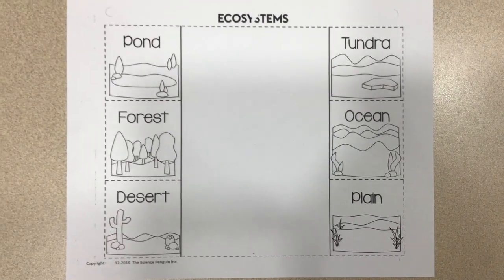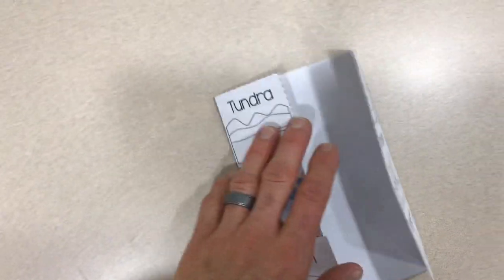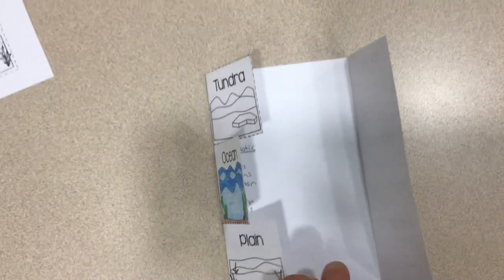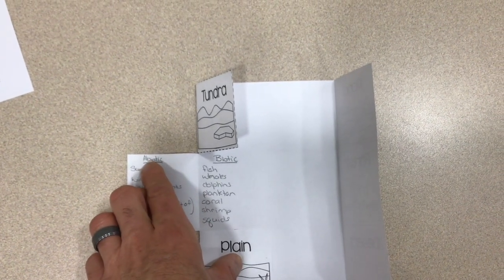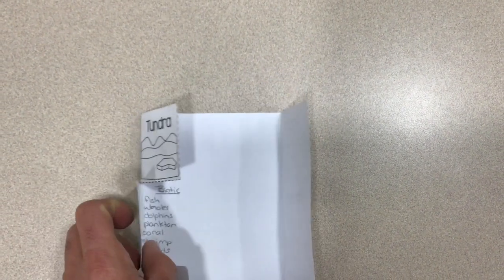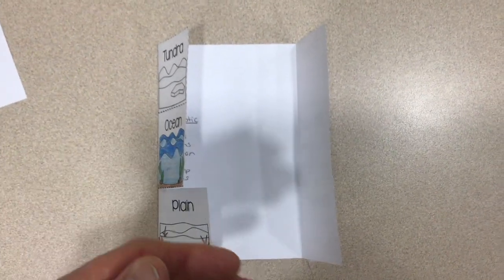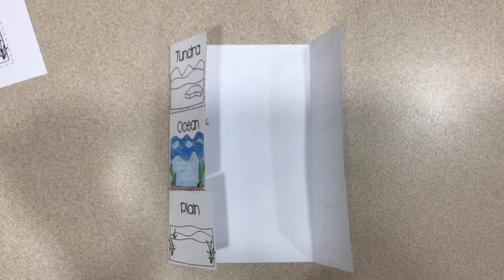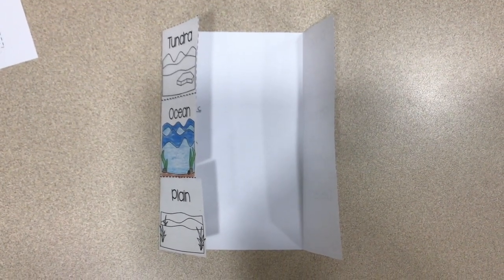Ecosystem Flip Book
This video is about Ecosystem Flip Book